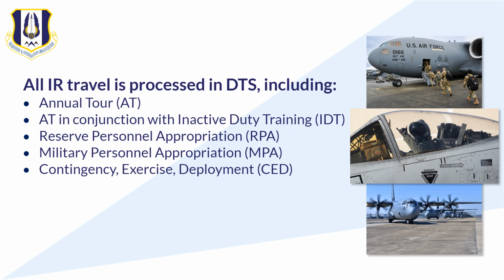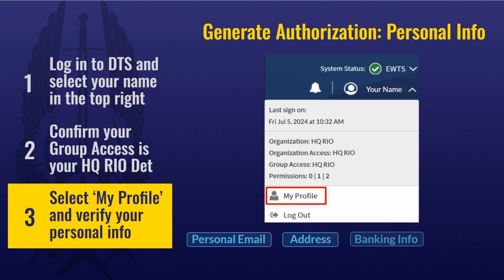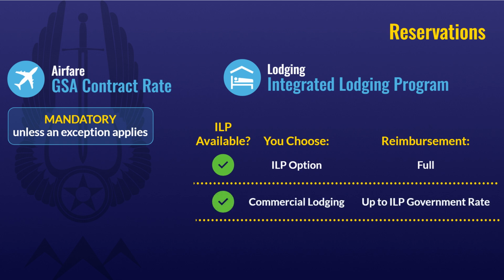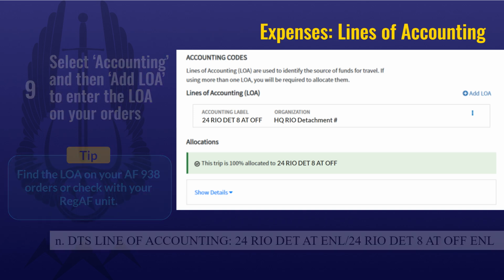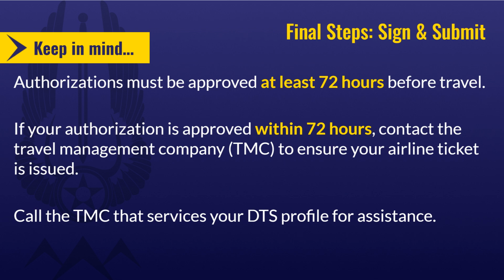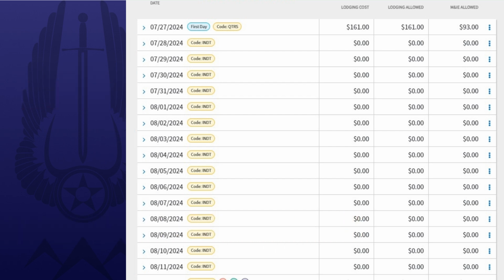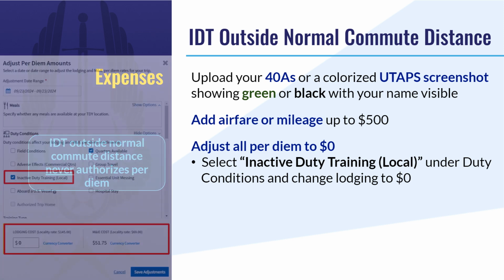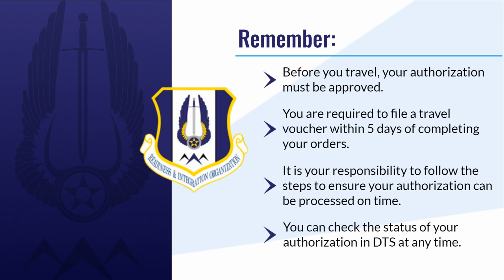DTS: Submitting Authorizations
In this video, HQ RIO walks IRs through the major steps of completing a travel authorization. Pay attention to some specific steps that apply to different types of orders.

Chapter Suggestions:

1:17: What You’ll Need to Complete a Travel Authorization

1:47: Creating an Authorization

7:44: Authorizations for Different Orders Types

11:26: Reminders and More Information